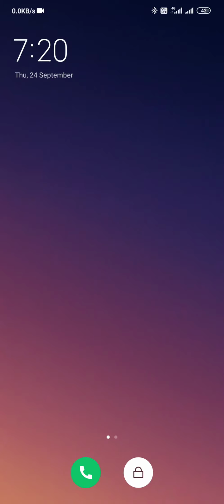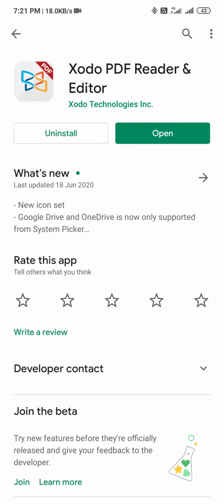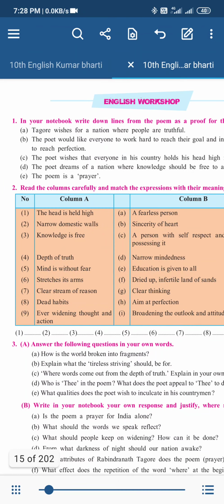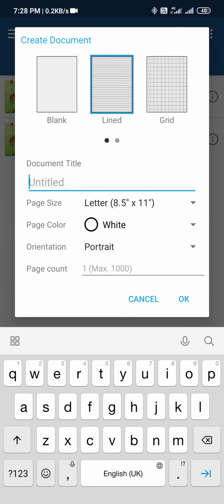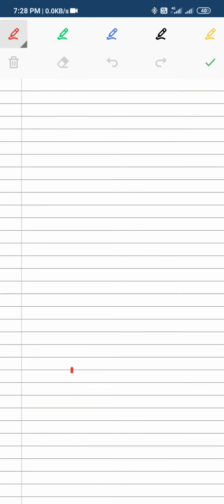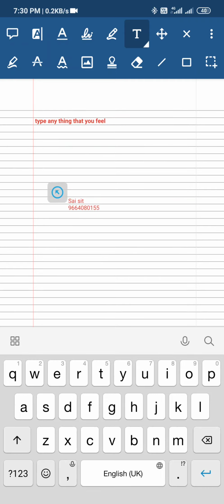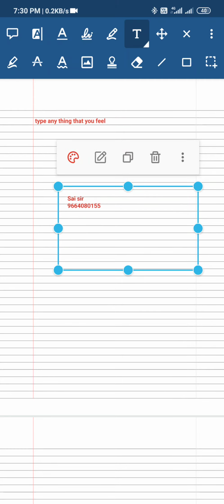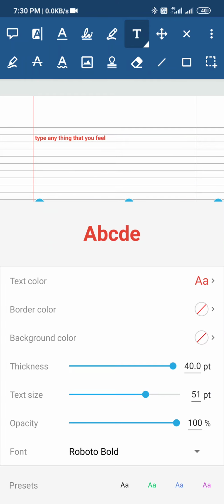How to use xodo app for online teaching on your android phone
You can learn how to use xodo  application for online teaching and how to use it for online teaching also learn about annotational tools for PDF annotation